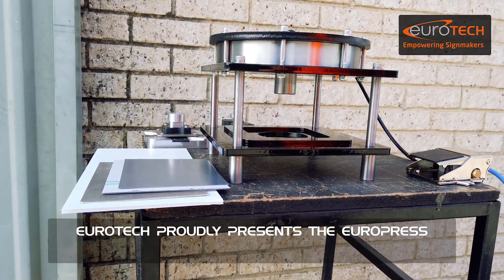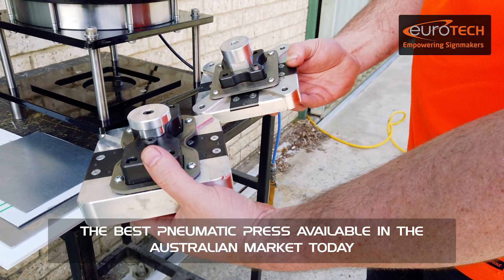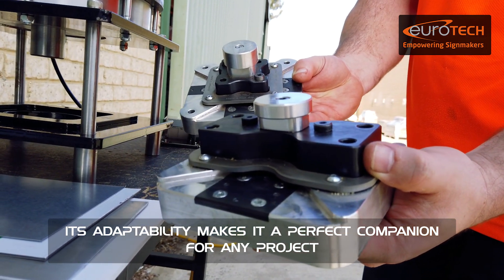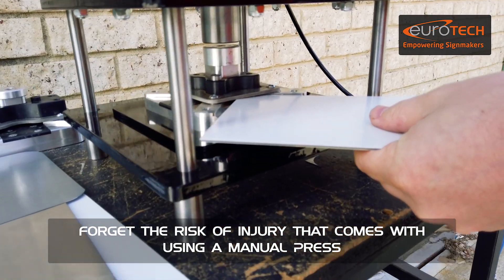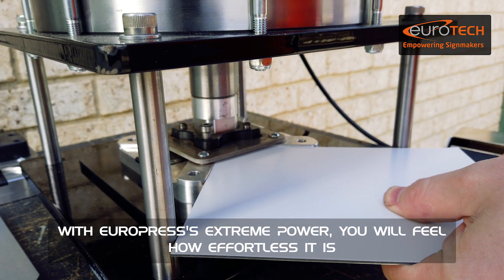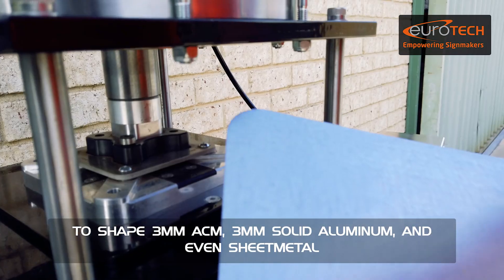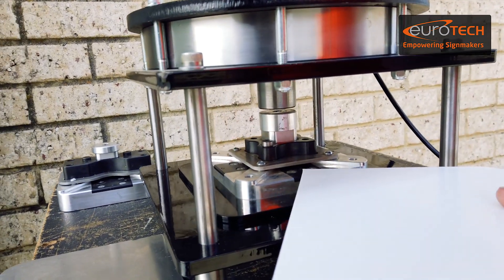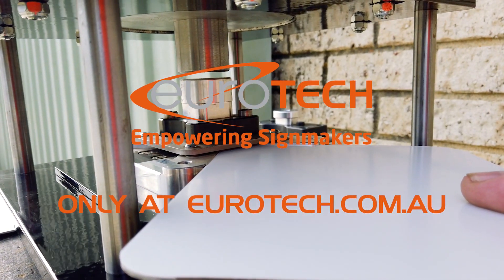Eurotech | Europress Corner Rounder